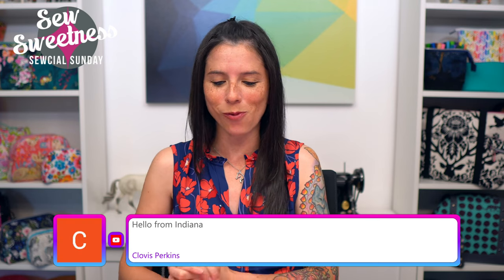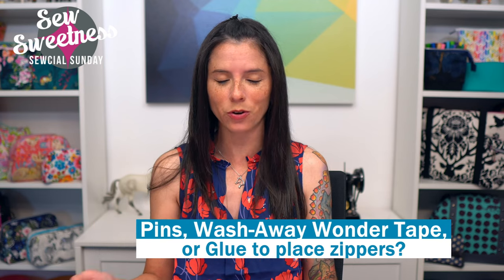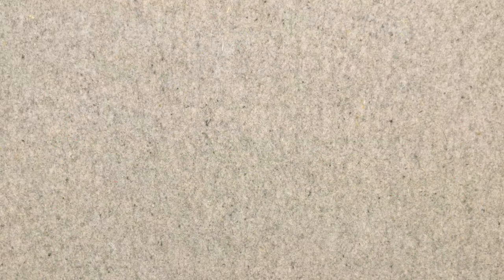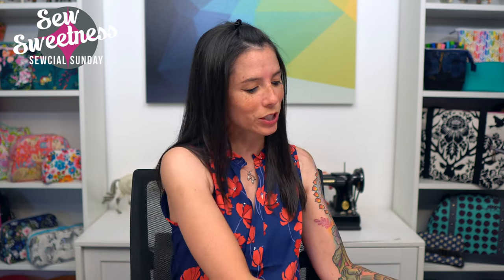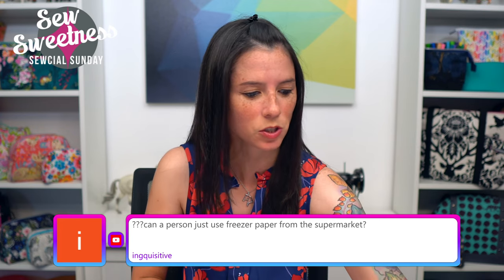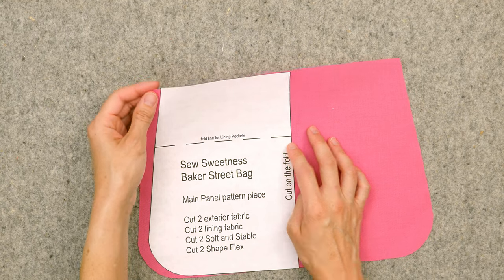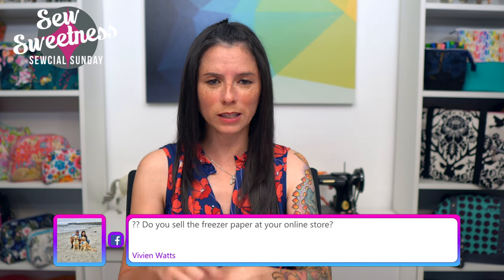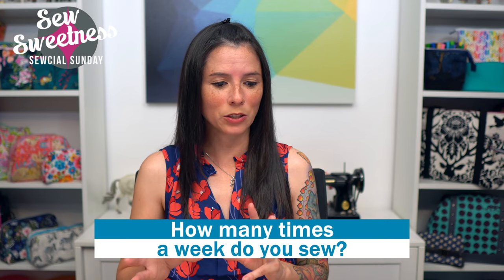Sewcial Sunday - How to use Freezer Paper to cut out fabric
0:00 Intro
2:09 Zipper Jig
05:46 Animal Communicator
10:14 various fabrics
14:12 'The Well-Dressed Dog'
17:47 Demo - How to use Freezer Paper to cut out fabric
23:49 Questions and Answers

Here is a list of all of the products that I talked about this week

The giveaway at the end of the video is in no way sponsored, endorsed or administered by, or associated with Facebook. You understand that you are commenting as your method of giveaway entry with the owner of this YouTube/Facebook page. Entries will be counted out of all comments posted to this video on the Sew Sweetness YouTube and Facebook channels from Sunday, August 15, 2021 from 6pm CT to Saturday, August 21, 2021 at 11:59pm CT.